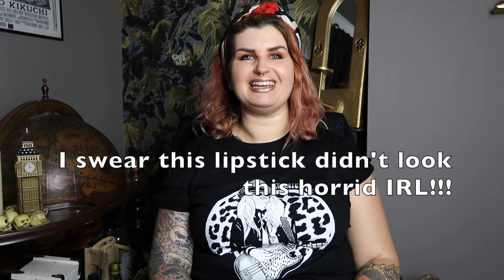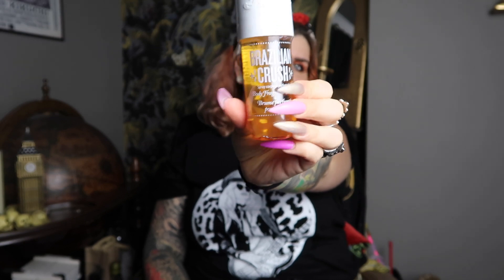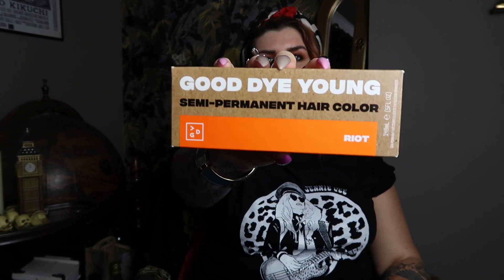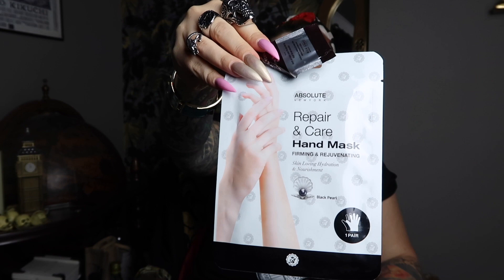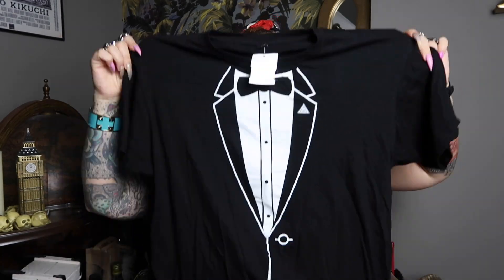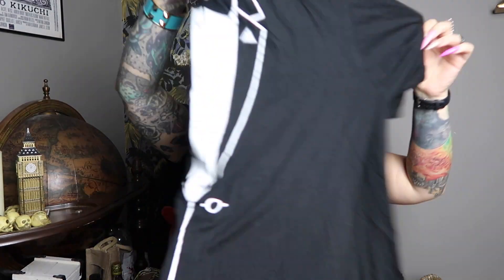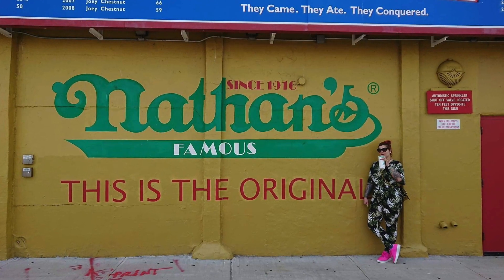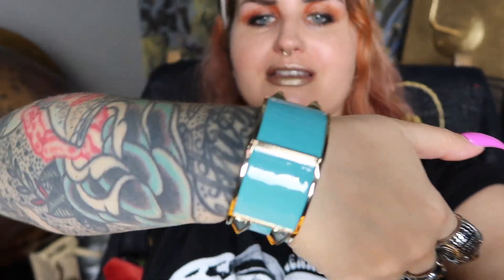New York Haul - Sephora, Buffalo Exchange, Coney Island, Color Factory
About 3 months ago, I went to New York and I bought some excellent things. Here for your exquisite and delightful entertainment are these things, presented in a haul video. I hope you enjoy!

As we’re brand new on YouTube we’d love it if you could share the show around so we can reach more people.

It helps people to find the podcast which helps the Macabre Family grow! Please leave us a review, this also helps us to be discovered on iTunes and helps you guys in turn as more listeners helps the podcast grow into something bigger and better!!

Amazon Wishlist
The price range starts pretty low too which means it caters for a range of budgets and really helps the show to continue. Thanks so much if you've bought me something from my list, it's so kind of you and you're the bestest.

You can find Macabre London online @macabrelondonpodcastvon Instagram and @macabrelondon on Facebook and Twitter.